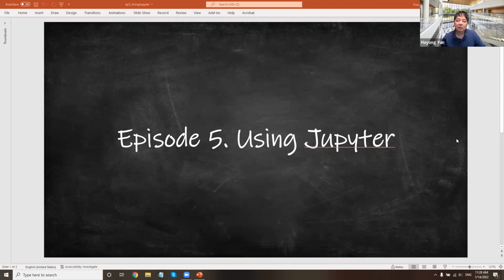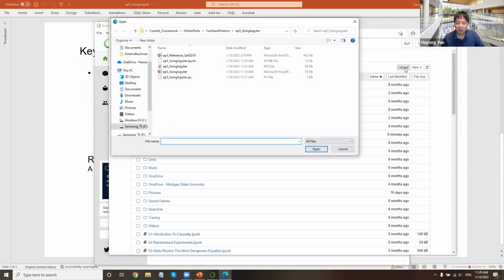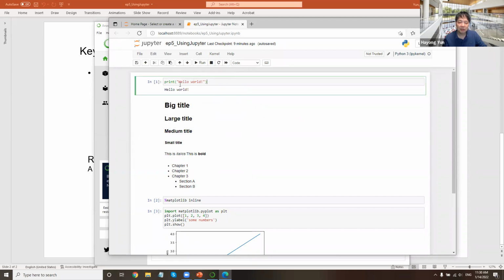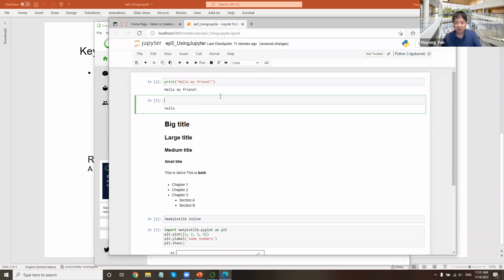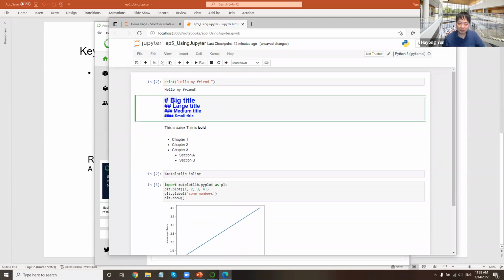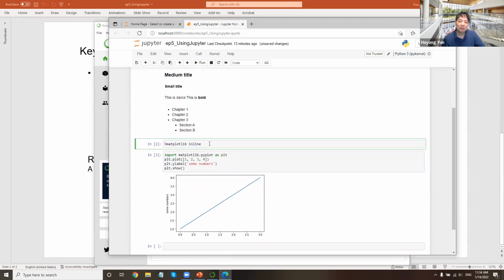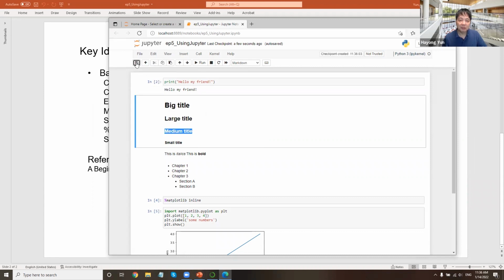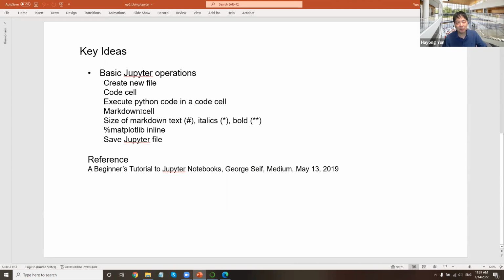Episode 5. Using Jupyter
How to use Jupyter for python programming.

Basic Jupyter operations

Create new file
Code cell
Execute python code in a code cell
Markdown cell
Size of markdown text (#), italics (*), bold (**)
%matplotlib inline
Save Jupyter file